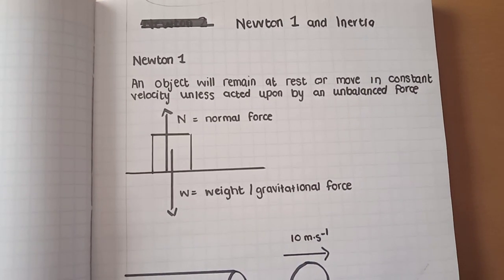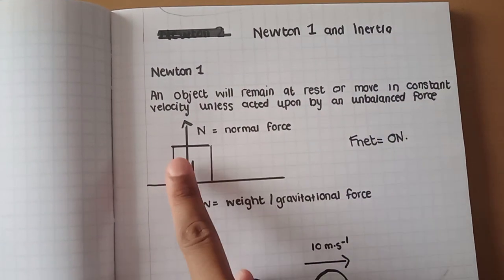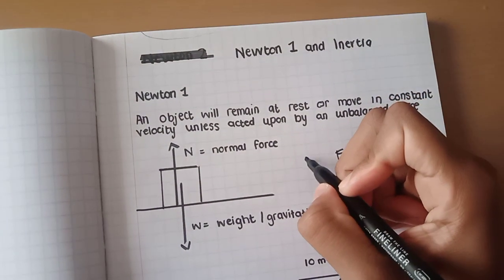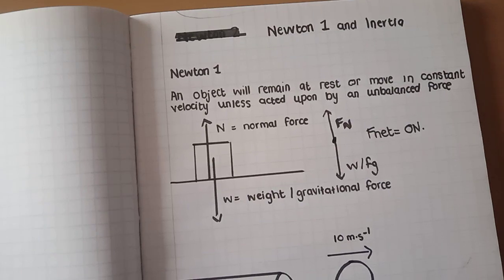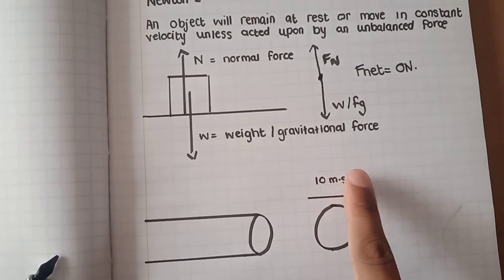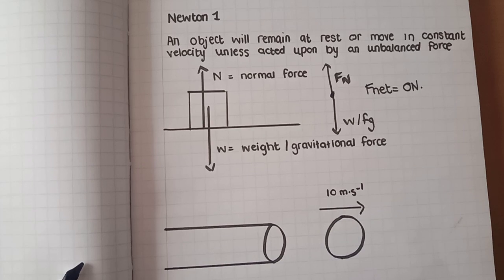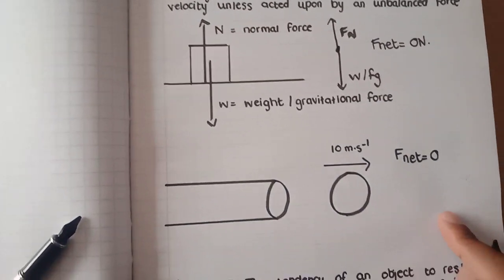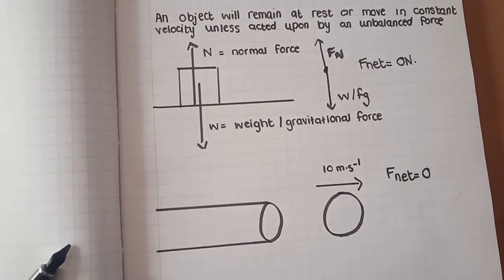Newton's First Law of Motion and Inertia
Hi everyone 🤗

This will be en eight part series.